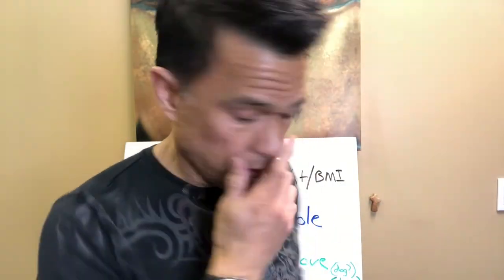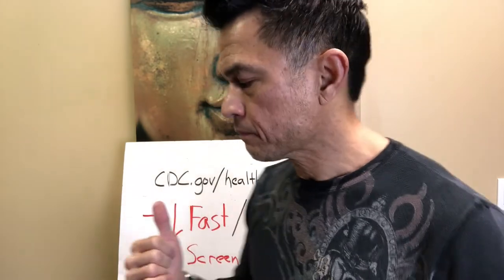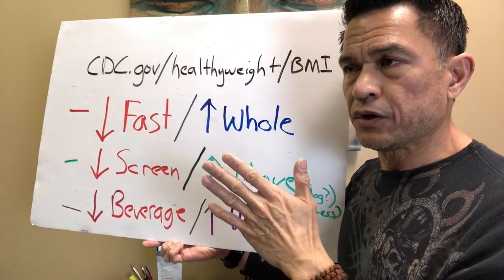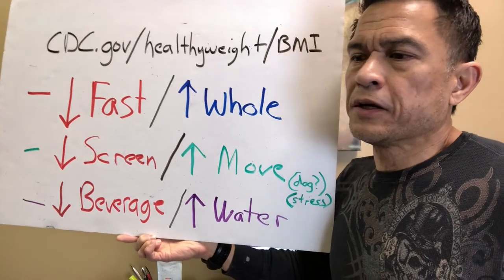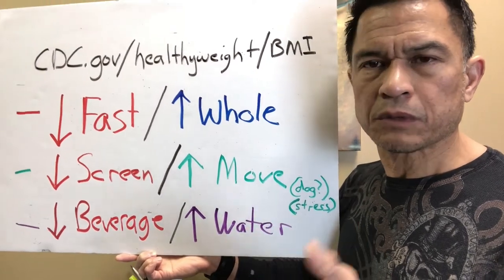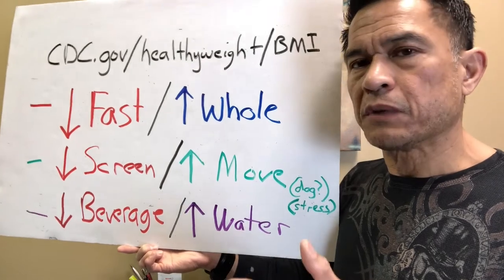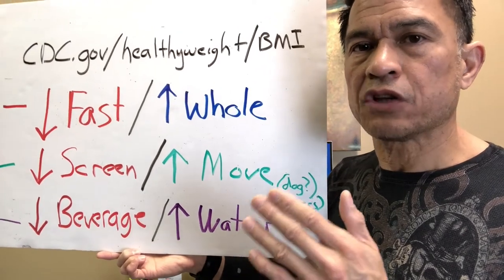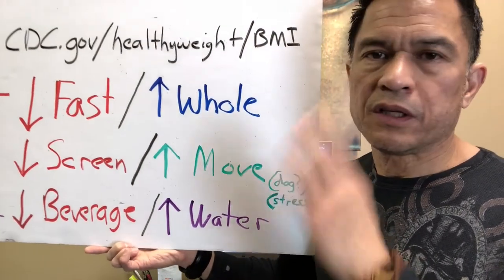Obesity in Highschool